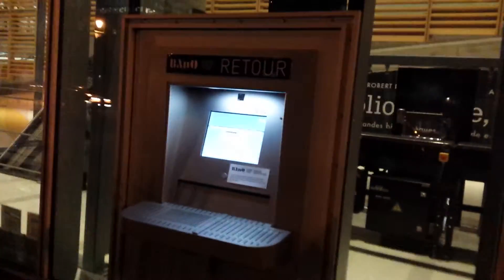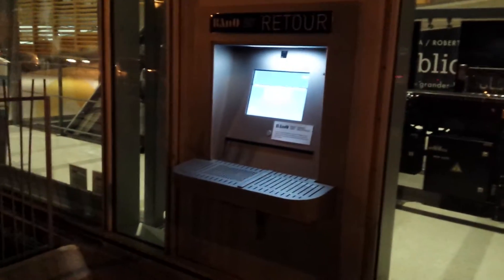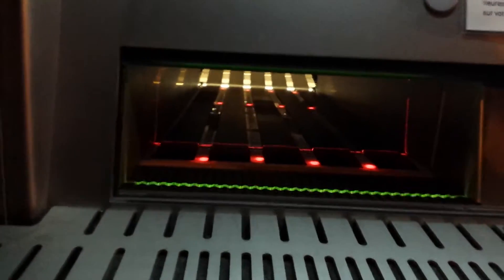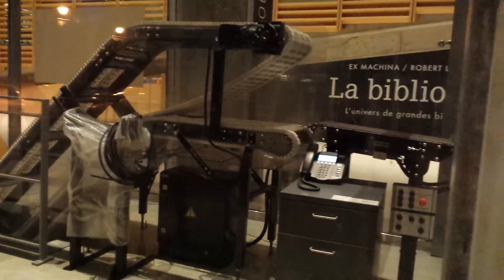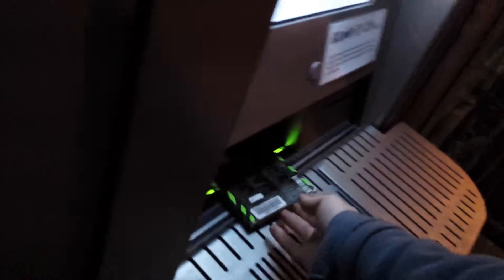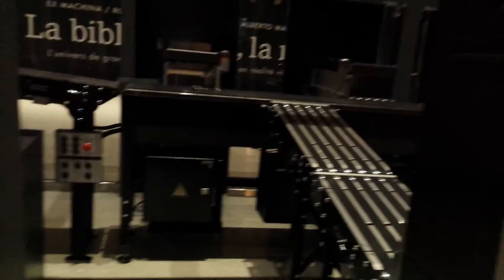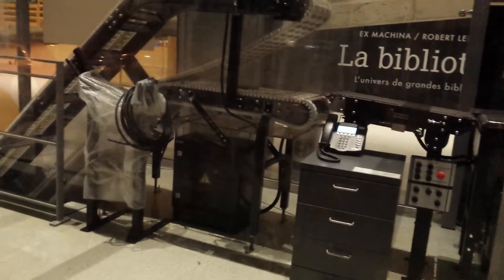Interesting machine at the library at Berri-UQAM